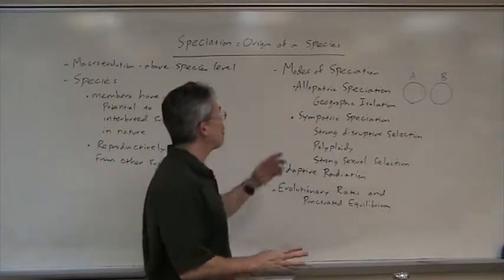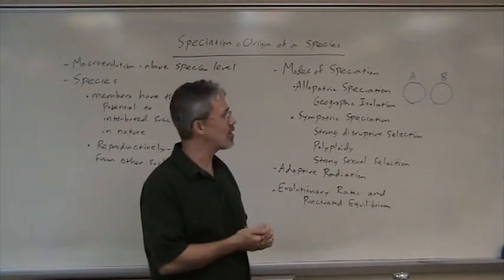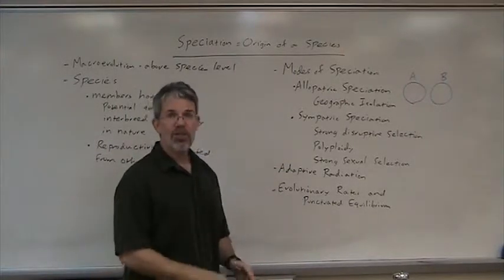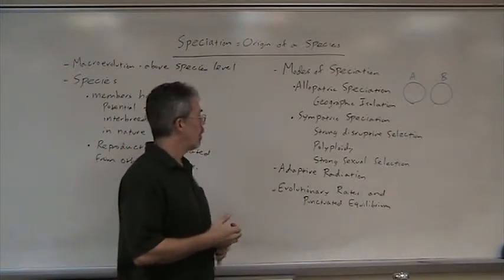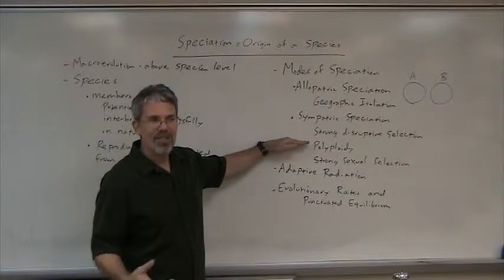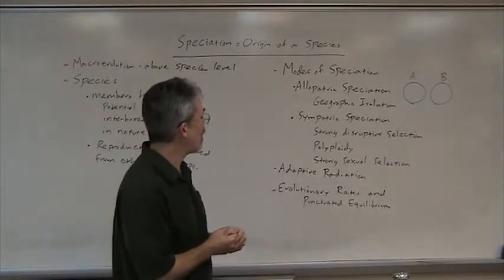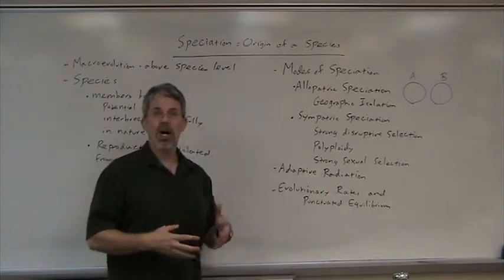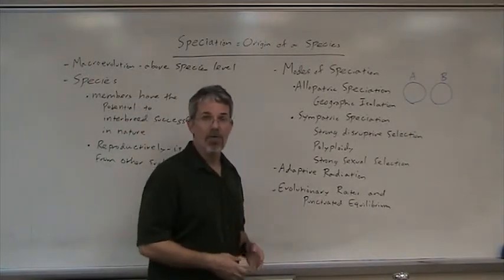McClure BIOL Evolution 4 O of S 2